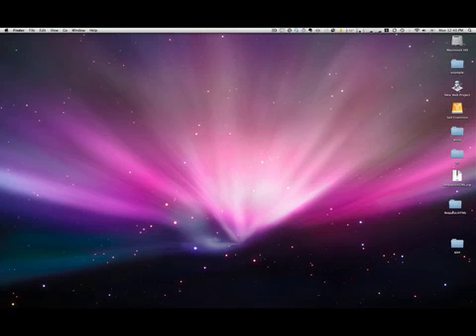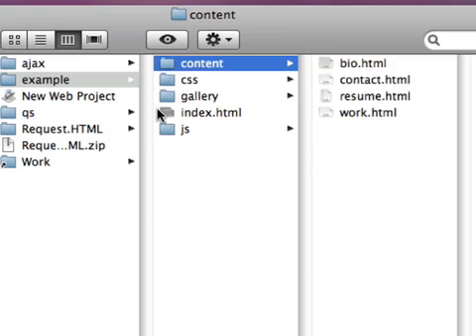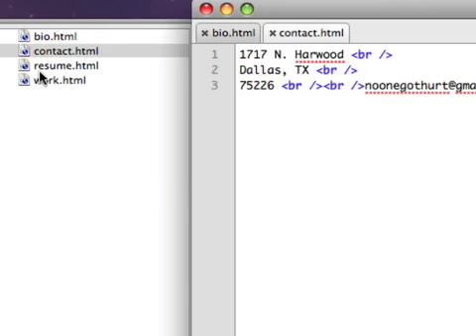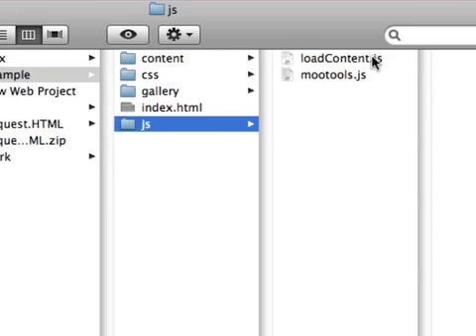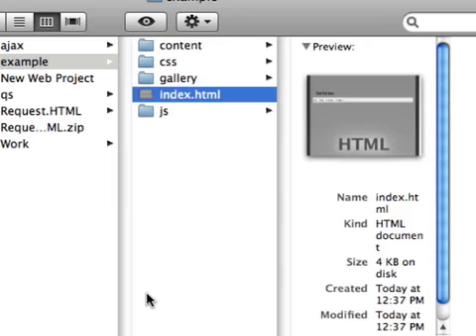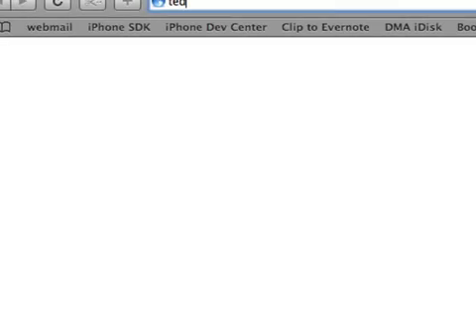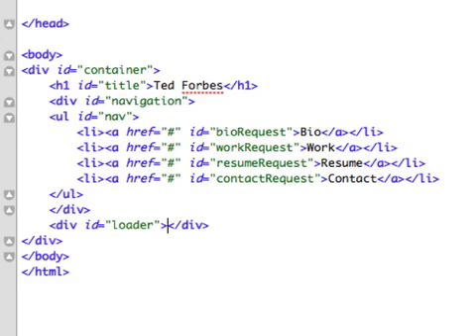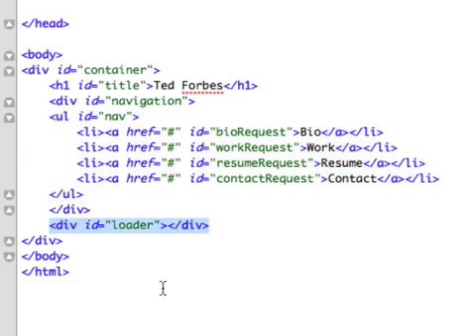AJAX Requests Part 2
Using AJAX calls in HTML